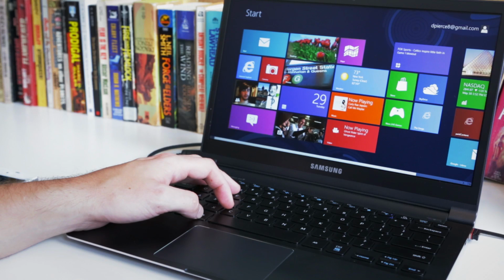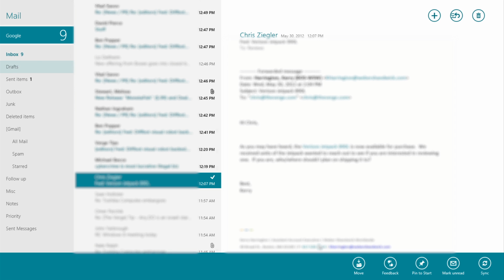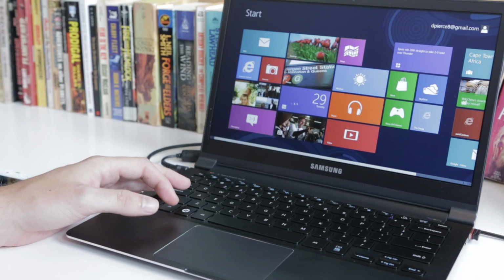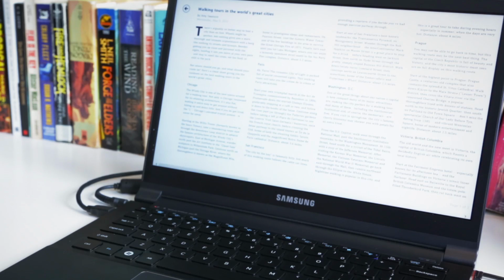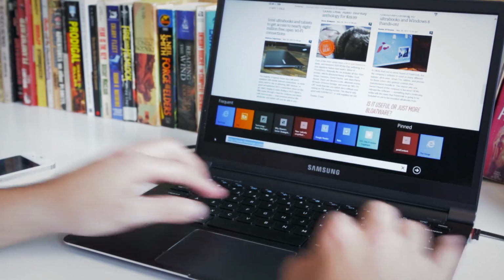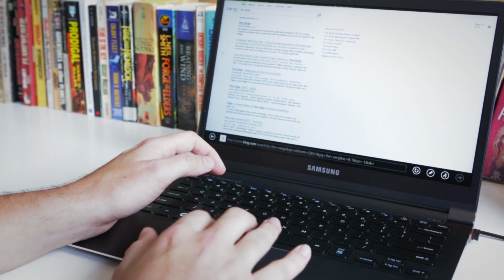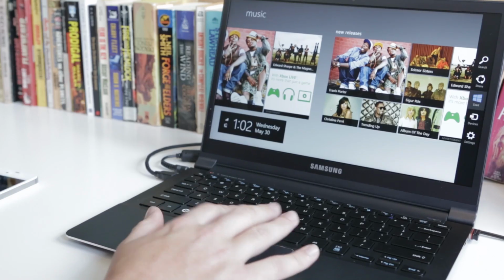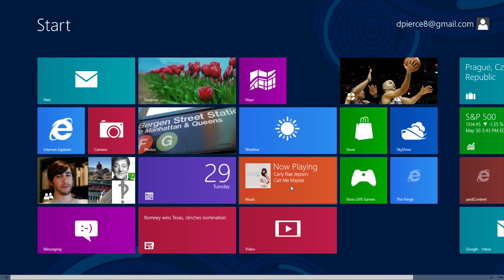Windows 8 release preview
David Pierce takes a look at the Windows 8 release preview. More from The Verge: